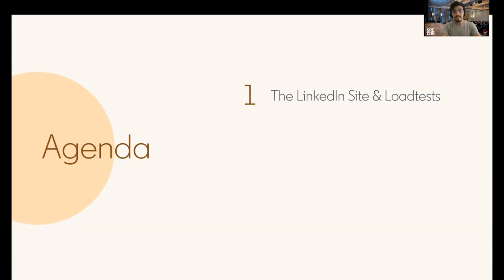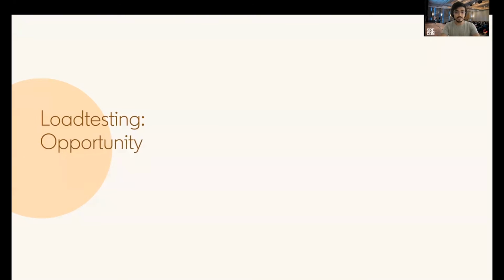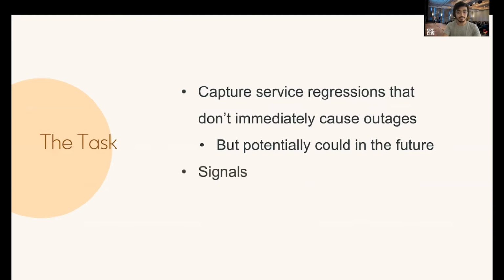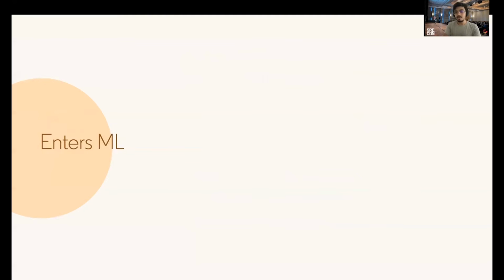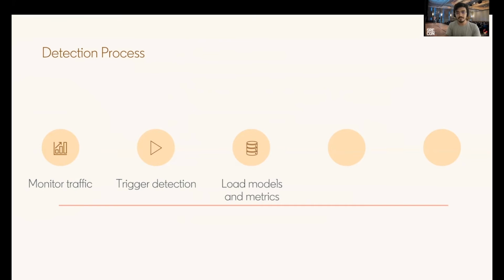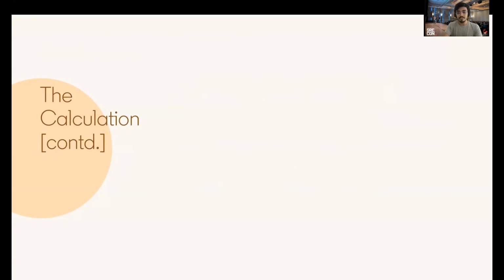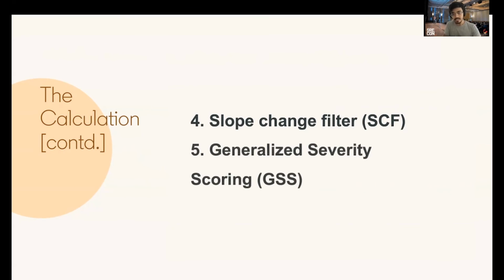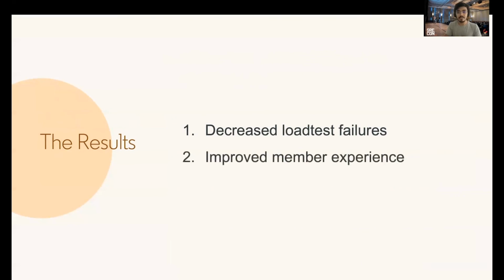SREcon21 - Leveraging ML to Detect Application HotSpots [@scale, of Course!]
Leveraging ML to Detect Application HotSpots [@scale, of Course!]

Sanket Patel, LinkedIn

This talk will explore various analyses done on service latency metrics and their correlation, while LinkedIn's data-center is under a stress test.

Note: you do not need to be a machine learning expert to make sense of this talk. We will not be diving deeper into the mathematics part of it but would rather focus on the approach.